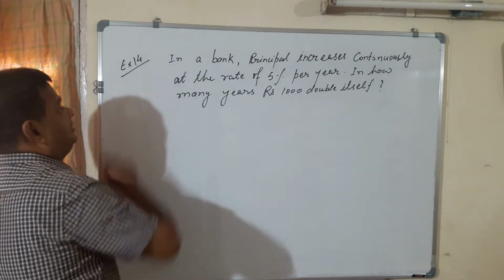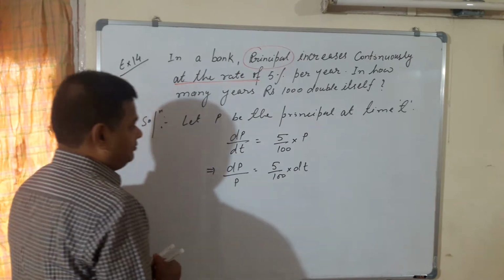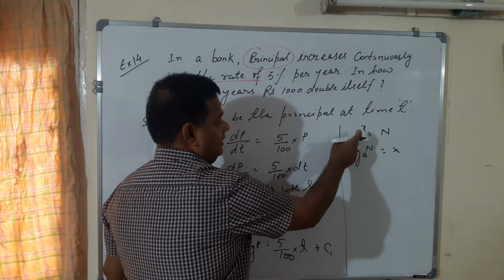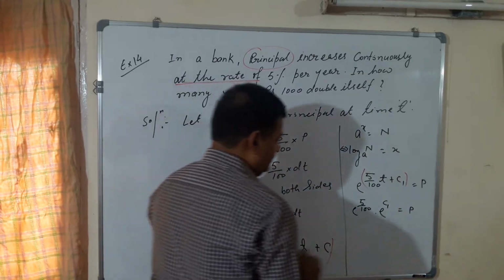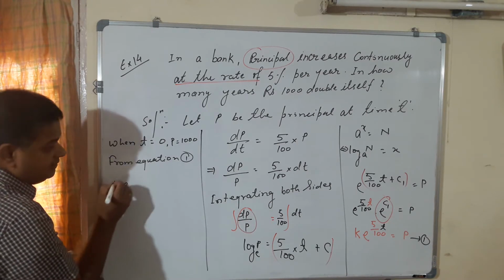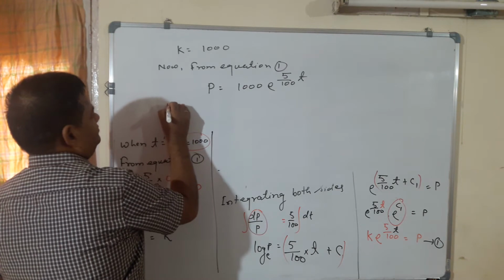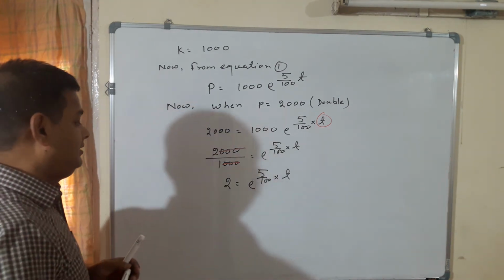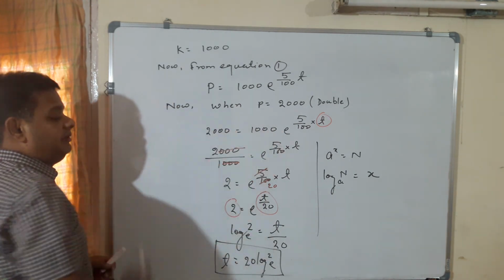NCERT EXAMPLE NO 14 DIFFERENTIAL EQUATIONS